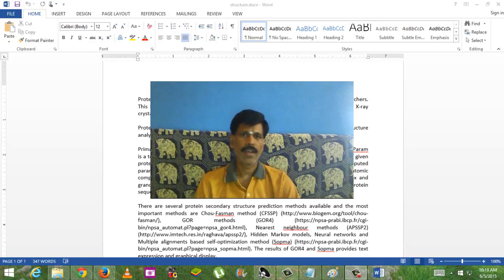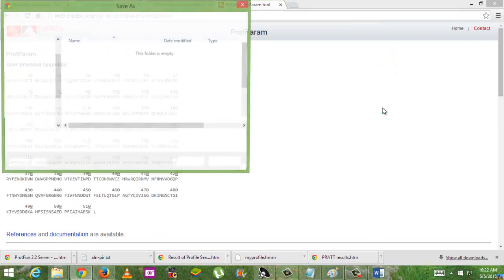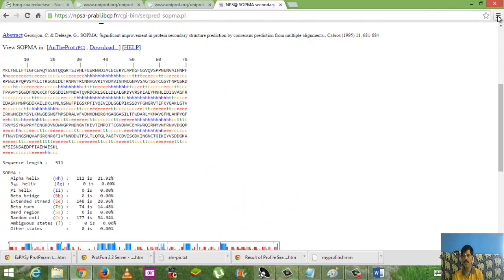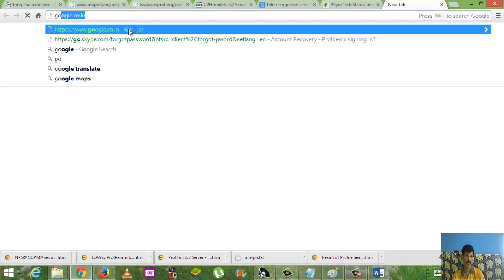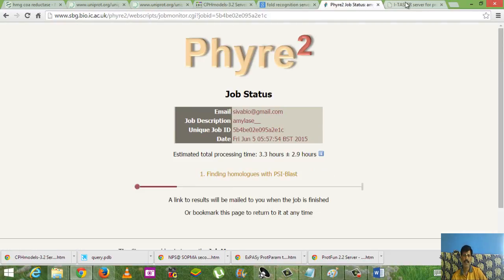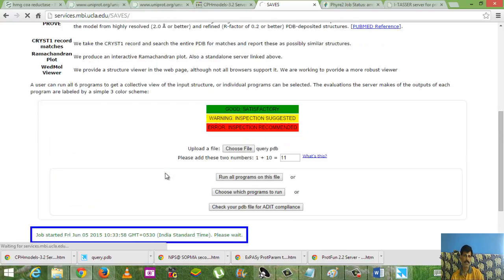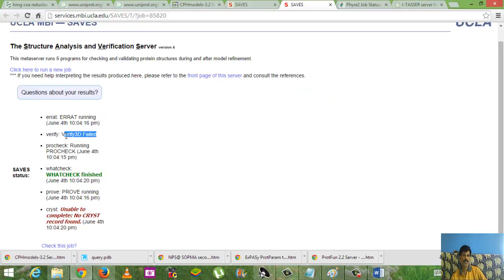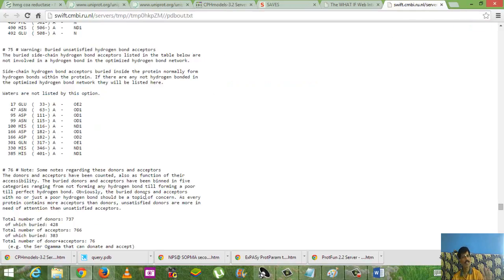proteinstructure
Tutorial explains protein sequence analysis of primary structure analysis, secondary structure and tertiary structure prediction